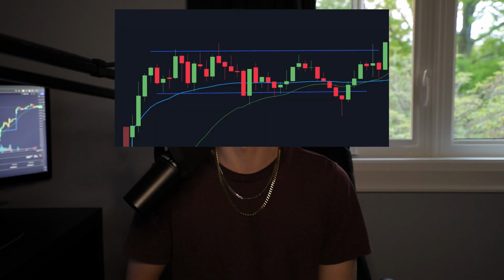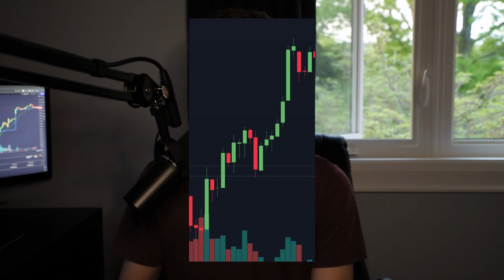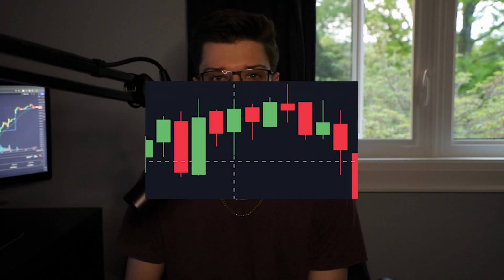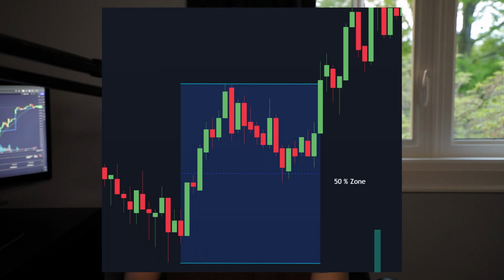How To Trade Breakouts With Higher Probability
This video is the second video talking about price action and more focused on trading breakouts as they are commonly traded wrong or without knowing the probabilities of certain patterns. So I go through on how you trade them without a high chance of getting used as liquidity.

At your own risk: Best Discount Apex Trader Funding Code.

00:00 Intro
00:21 Context
01:16 Breakouts
01:54 Second Legs
02:45 Entry
03:47 Stop
04:32 RR

"Alex Productions - Fashion" is under a Creative Commons (CC-BY 3.0) license

This channel is intended to help you learn about day trading and to provide educational resources to help you improve your skills. Day trading is a challenging and difficult skill that requires years of study and practice to master. It is not a get-rich-quick scheme and requires a lot of hard work, discipline, and dedication to succeed. Trading carries significant risk and there is no guarantee of profits. It is important to carefully consider your own financial situation and risk tolerance before deciding to engage in day trading.